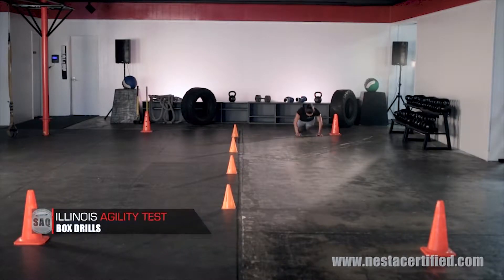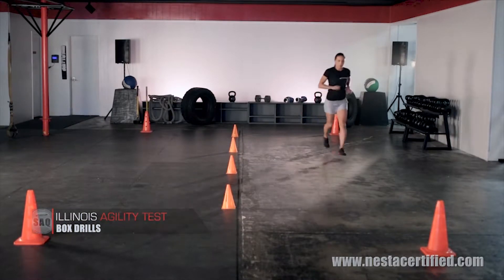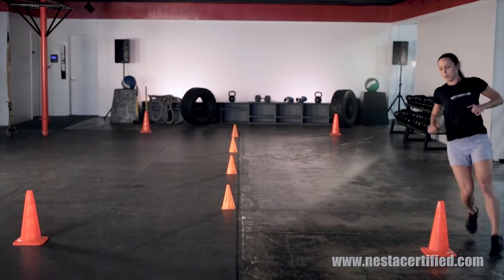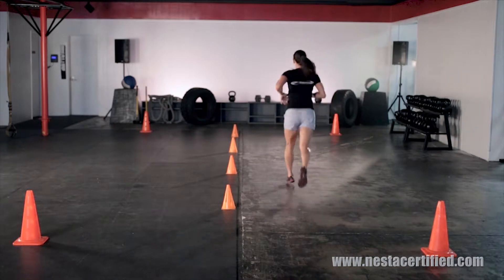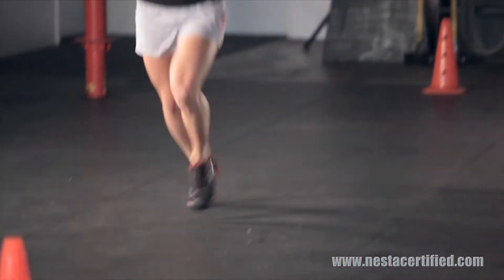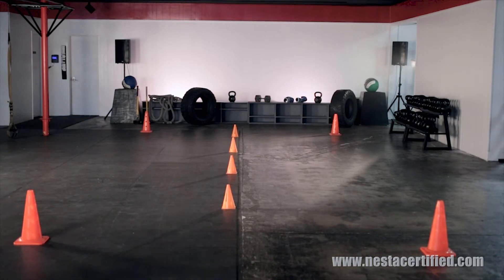Illinois Agility Test | Speed Agility & Quickness Drills | SAQ Specialist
Make your athletes faster, stronger and more agile.  Give your clients a fresh, fun and challenging workout.

This is a perfect training program for personal trainers, sports coaches and martial arts conditioning experts. You can now become a Speed, Agility & Quickness Specialist!

You will learn technique, training protocol & proper biomechanics for speed, agility & quickness development for all types of athletes.

Your program includes a digital manual with 284 pages & dozens of detailed photos (easily printed), 67 detailed & step-by-step online training videos, and your online multiple-choice exam.

After successful completion, you will earn the professional title of “Speed, Agility and Quickness Specialist.”